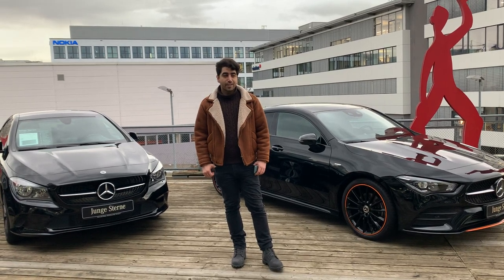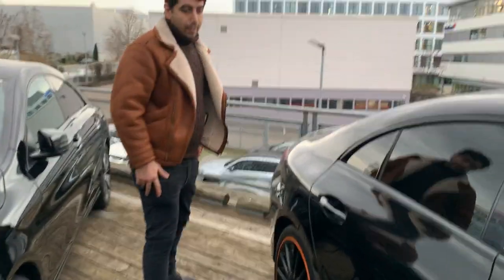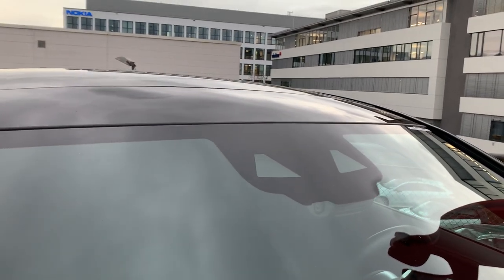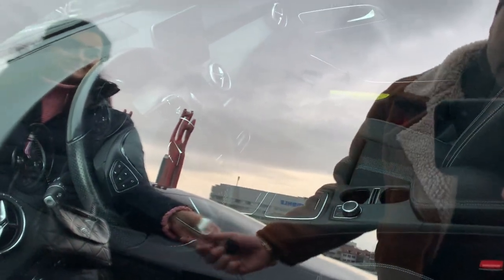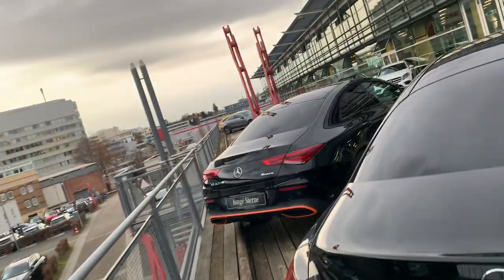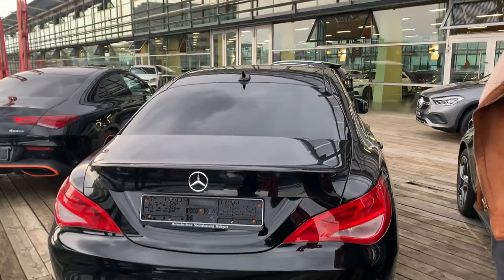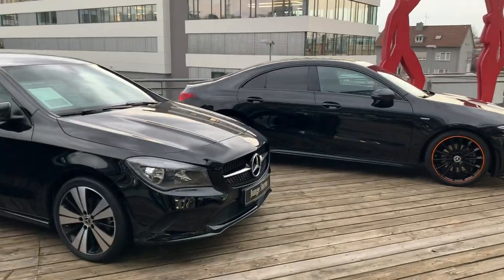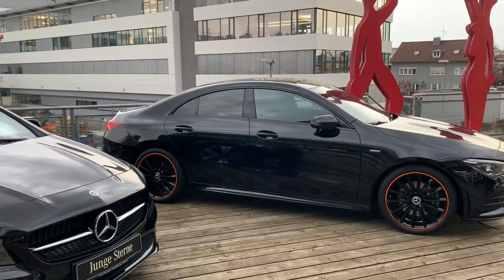Review by Saeid CLA 220 4matic Edition 2023